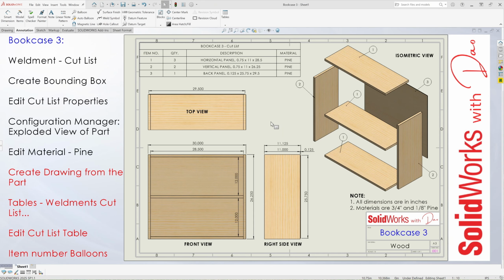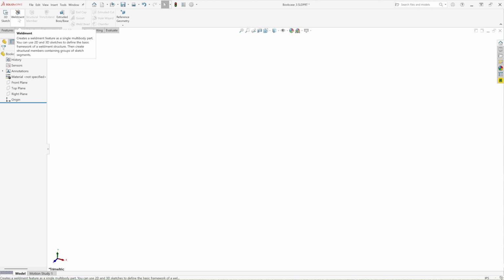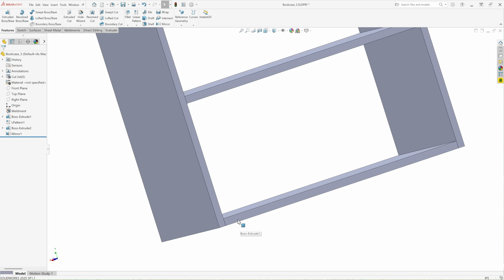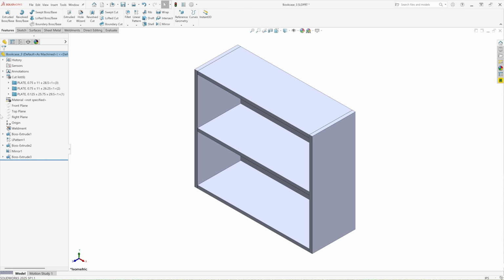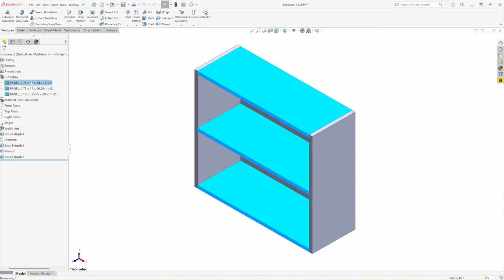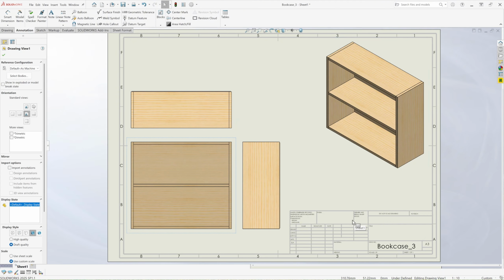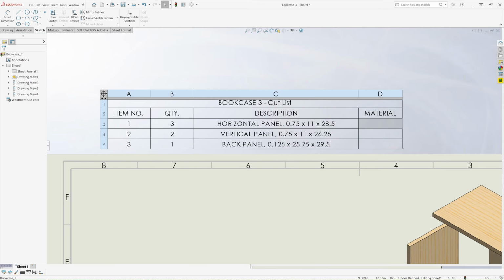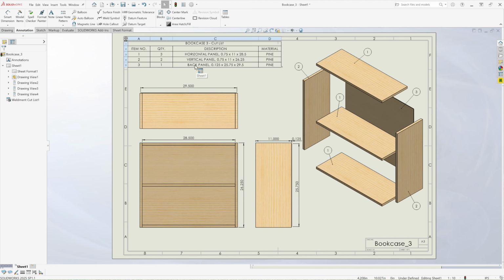Bookcase 3 - Create a Cut List Table with Solidworks | DIY Furniture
Design a Bookcase with Solidworks. Features include Weldment - Cut List, Create Bounding Box, Edit Cut List Properties, Configuration Manager: Exploded View of Part, Edit Material, Create Drawing from Part, Weldment Cut List Table, Edit Cut List Table, and Item Number Balloons.